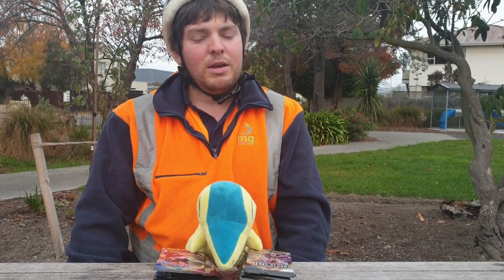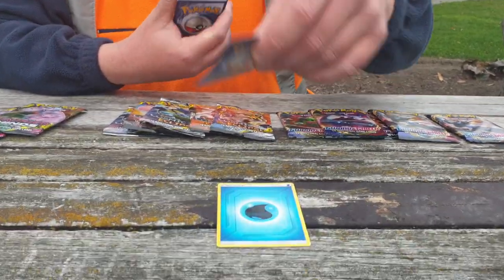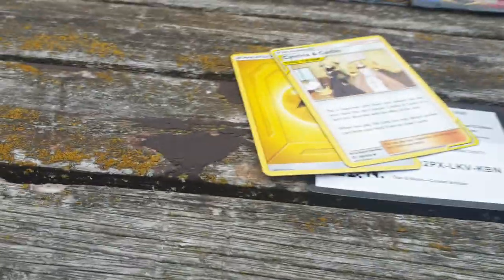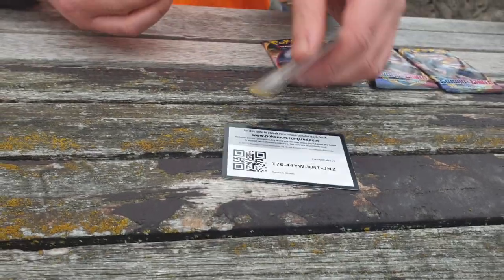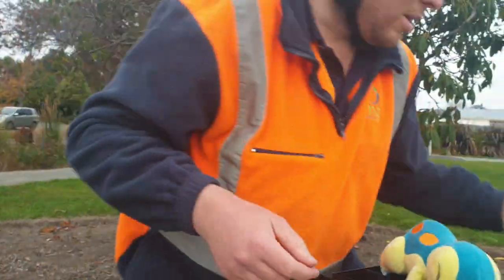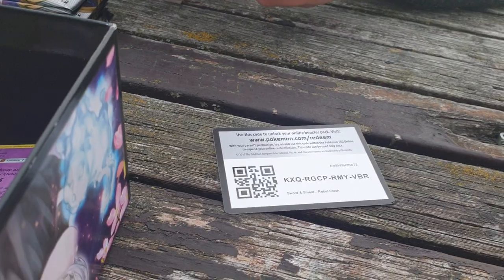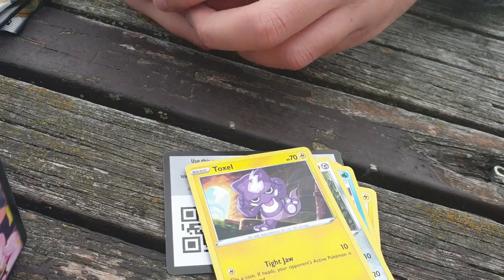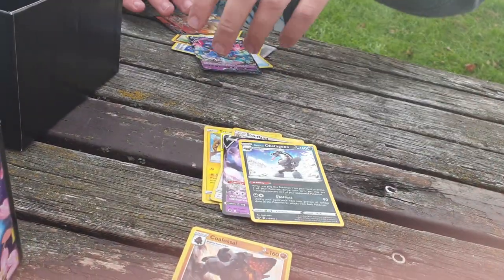Pokemon tcg 2020 Old vs new packs BUSTED PULLS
Salazar vs hayward in a pack war
Hayward has
Unified minds , cosmic eclipse and sword and shield base
And salazar opens rebel clash
Enjoy cheers